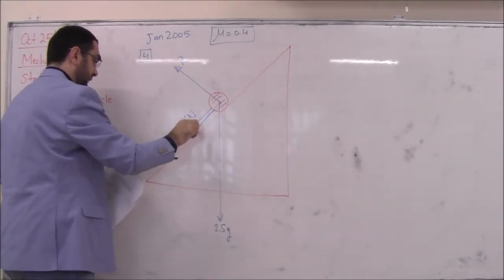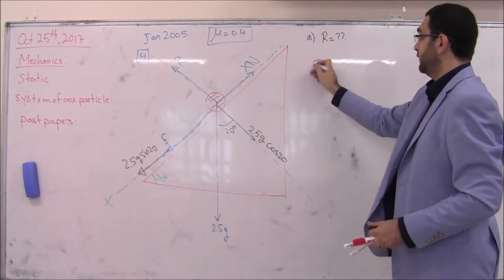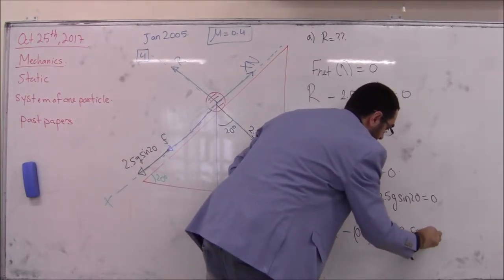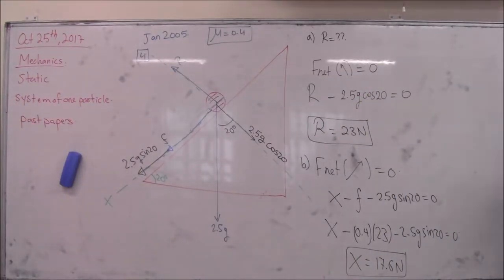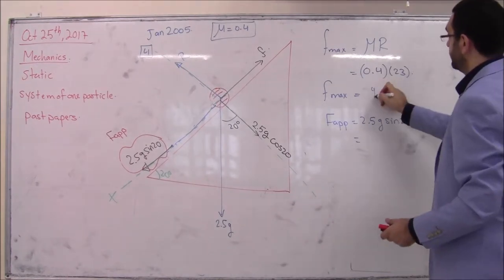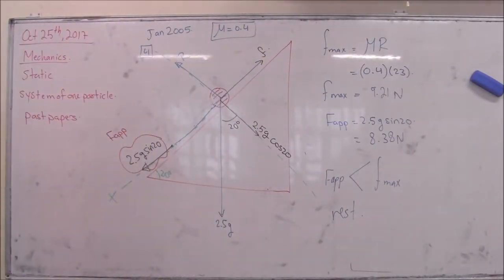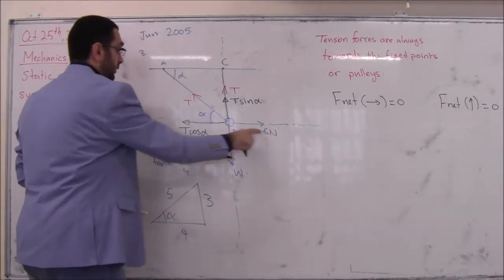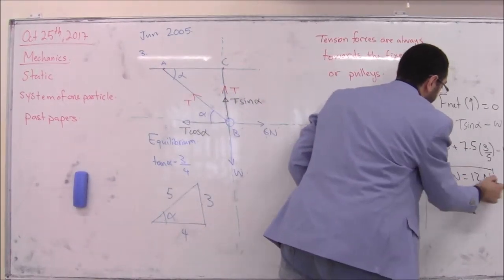Static 3 Ch.4 past papers (Mechanics-6677 -GCE- IAL- M1)